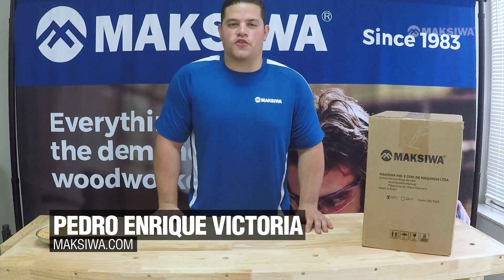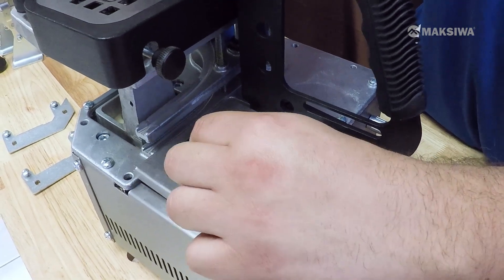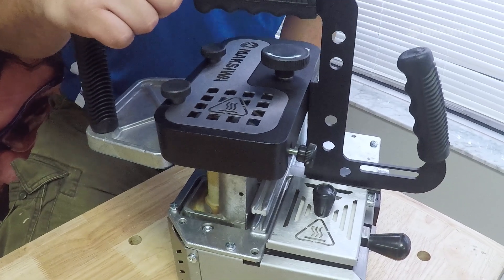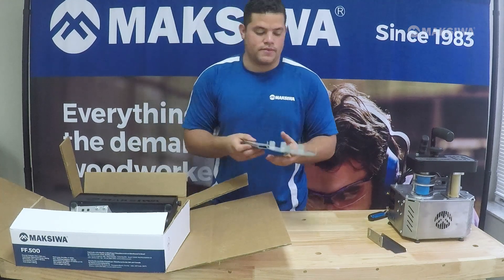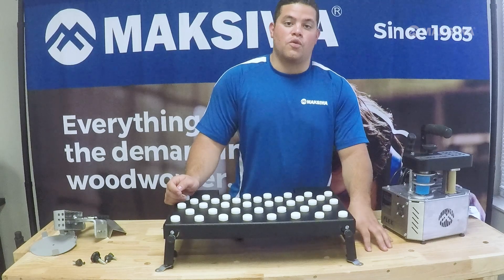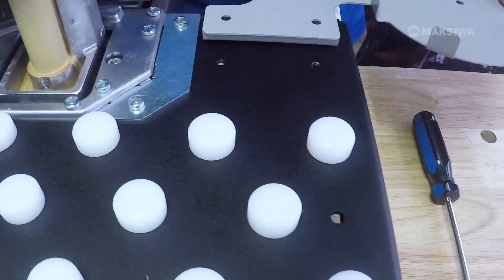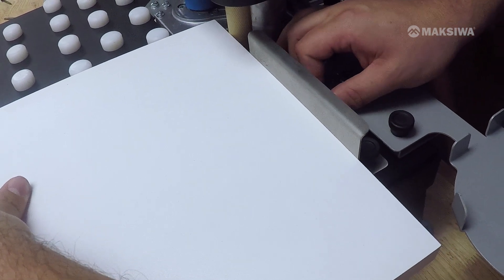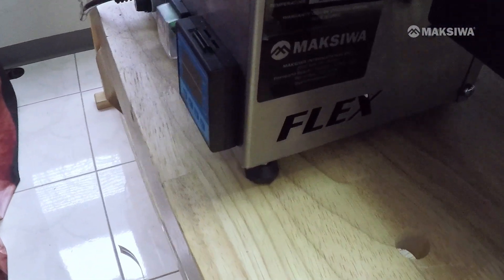CBC FLEX SETTING UP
Perfect for bonding edge tapes to curved pieces.
The hand-held CBC FLEX is perfect to applying edgebanding to concave and convex curved pieces. It works with tapes from 0.3 (1/64”) to 1 mm (3/64”).

This equipment is portable and weighs only 21 pounds, avoiding the fatigue of the operator and allowing long periods of work. The recommended glue is low temperature Hot-melt pellet.

It has a digital temperature control and adjustable feeder speed which allows the operator to choose the best speed to finish the job. CBC Flex is perfect for the woodworker who needs agility and versatility in their daily production. 2 Year Warranty.

The FLEX is suittable for mobile or stationary use. Conversion to become a stationary edge bander using the accompanying mounting plate.